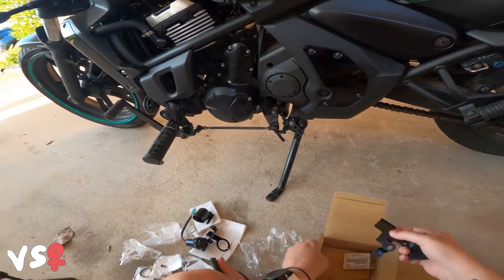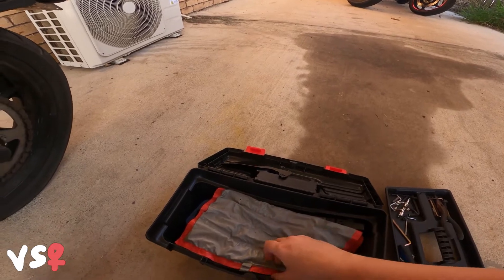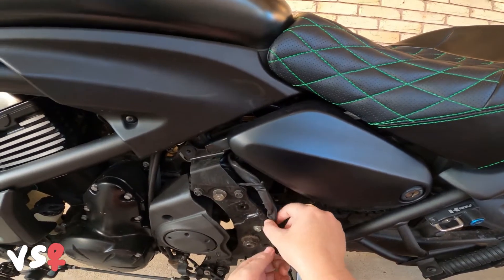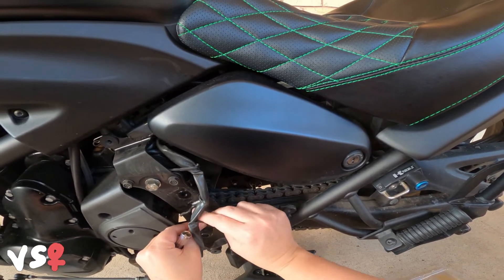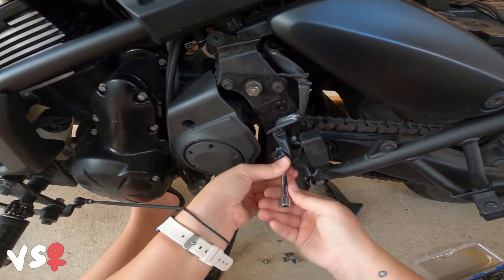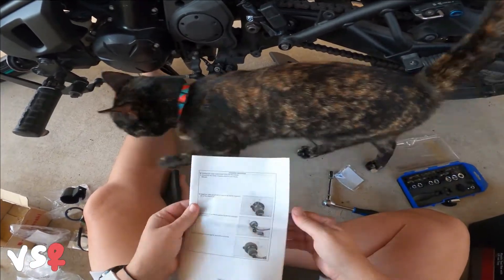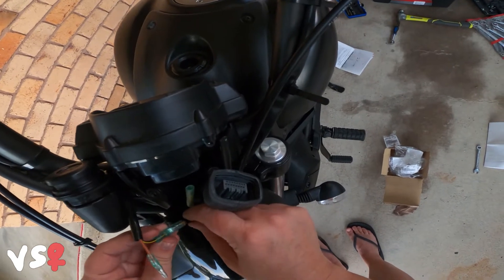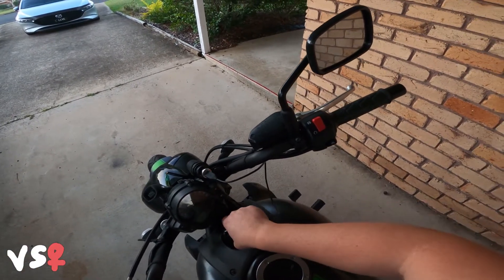VS♀️ Installing Relay and 12V DC Power outlet (Vulcan 650)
I have been wanting to do this mod for a while now because there is NO WAY I want to use my lungs to blow up my air mattress for motocamping! Super pumped about this and am living proof that anyone can do it!

Also... I should have been clearer in showing where the wires (to connect the plug into) came from. It looks like i just whipped them out of no where... but they are actually tucked inside the exciting wiring for the headlight. They are hidden in there ready to go... no need to do any fancy wiring stuff... just need to pull it out!

DC power plug

The relay...